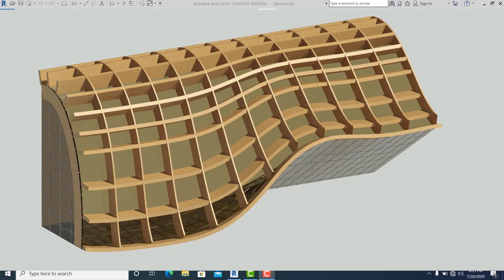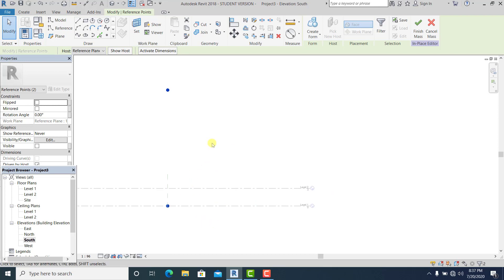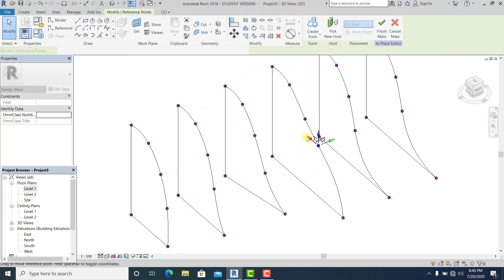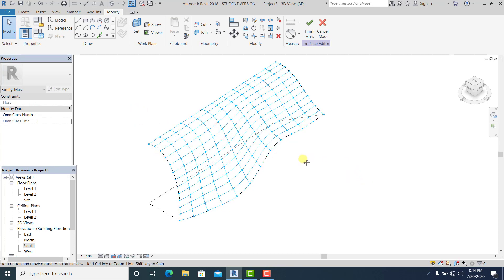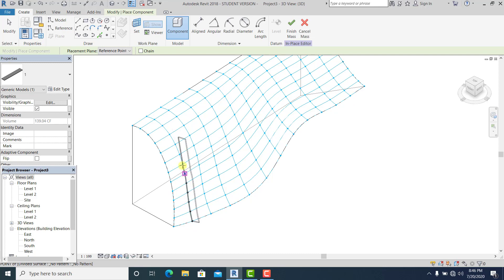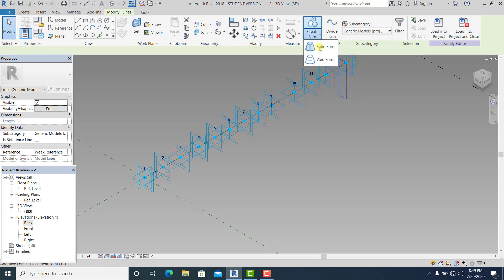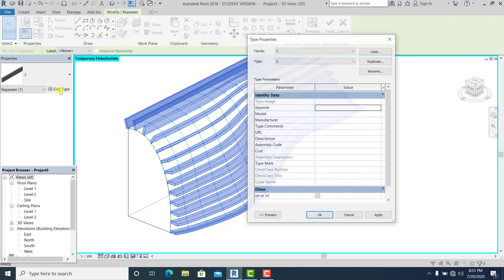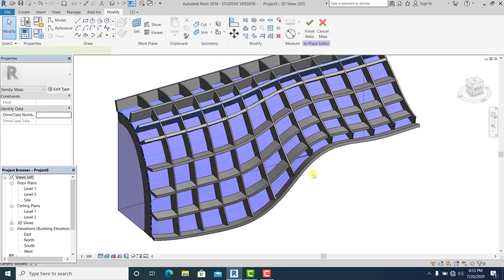Heatherwick Studio Wood Facade Revit Tutorials-Exercise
A simple Revit tutorial showing you how to easily model smooth 3D curves similar to those seen in many Heatherwick Studio Wood Facade Revit  Tutorials-Exercise buildings, then modify those as you need in your Revit Model Using Point Elements,
Heatherwick Studio Wood Facade Revit  Tutorials-Exercise in Revit Tutorial  Learn how to model perfect walls and curtain walls under smooth 3D curves, roofs and walls, in this revit tutorial, similar to those seen in many Heatherwick Studio Wood Facade Revit  Tutorials-Exercisebuildings, and modify. This Revit Tutorial works in Revit 2020, Revit 2019, Revit 2018 etc. Learn how to use Revit curtain walls, curtain wall panels, section, elevation, 3d, storefront